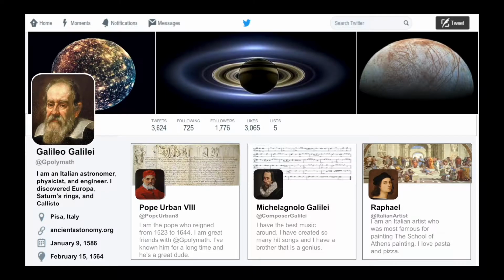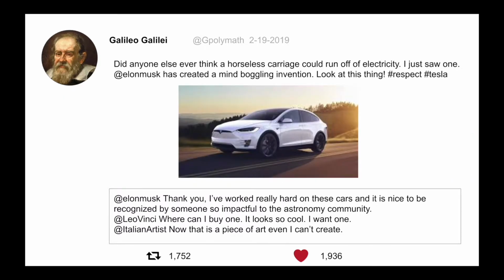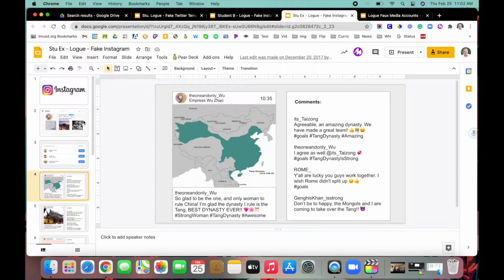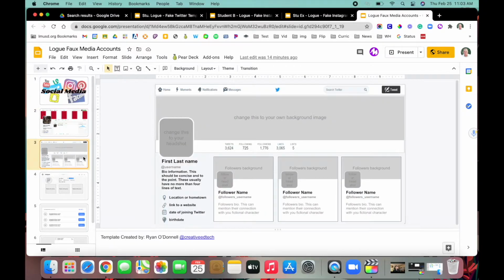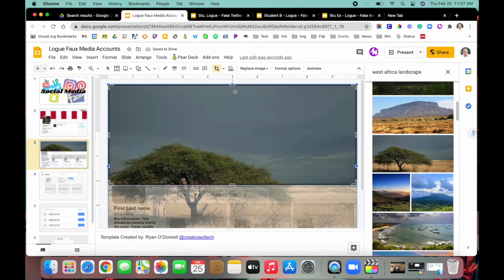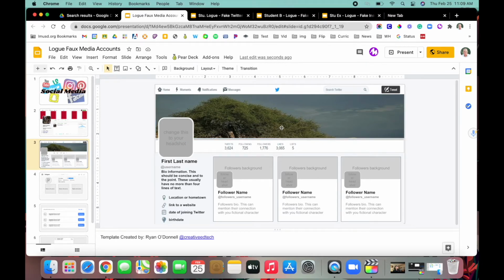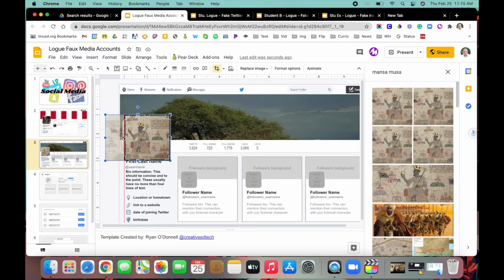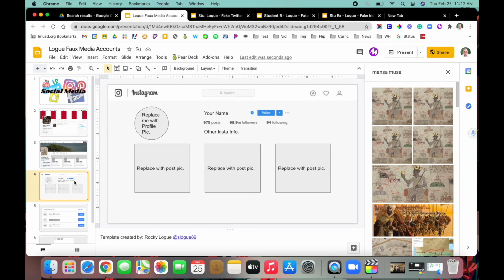CC How To FauxMedia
In this Classroom Conversations How To Episode I go over how to convert Google Slides to fake social media accounts. Check out the link below for templates.